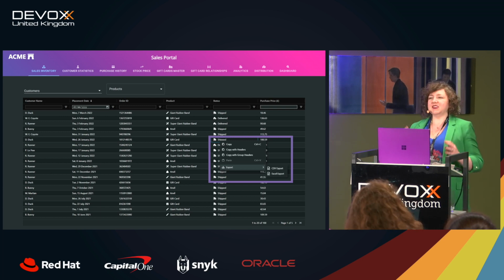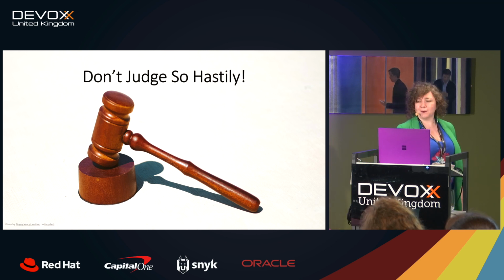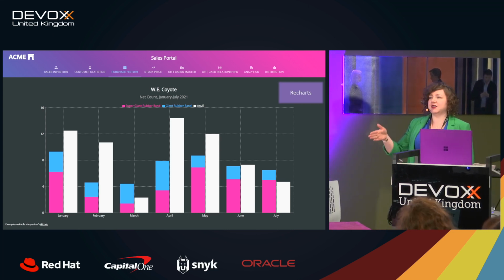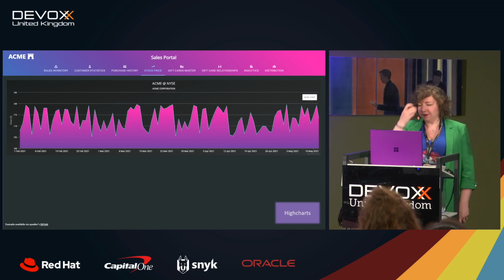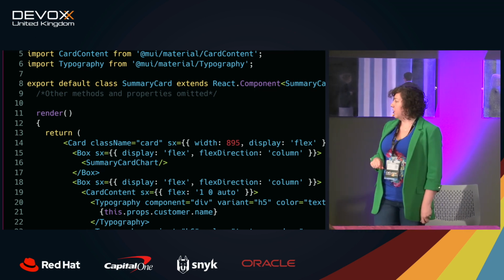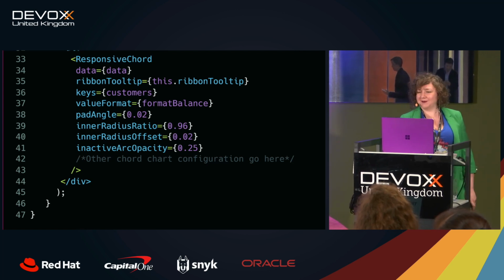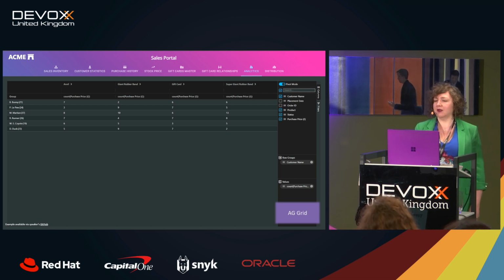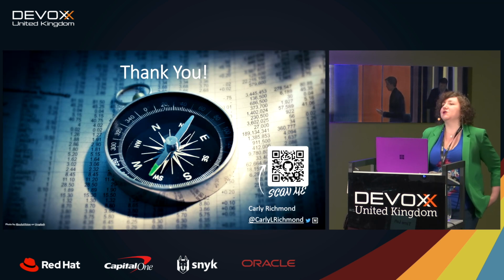Oh No! Not Another Data Grid! by Carly Richmond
In the age of data overload, it is difficult to build applications that make it easier for users to identify key trends and insights. However, with a lack of design experience or the need to fulfil the demand to deliver value quickly, many teams use data grids to present all data for users to consume. While building financial systems and dashboards, I learned that grids are not always the right tool for the job. And I have built a lot of them! We tend to over-leverage grids instead of discovering the true objective of our users and suggesting the right control for the job. This leads to information overload for users as they try to figure out what data is truly relevant and useful.

I will also share a series of data grid behaviour antipatterns that suggest it is not the right control for you and suggest potential charts or controls to improve the user experience.